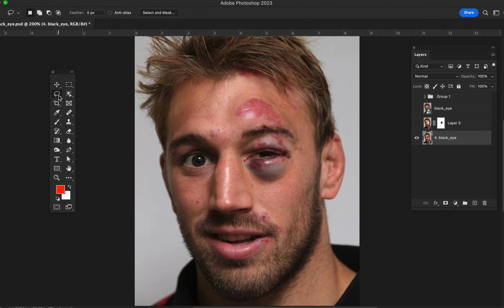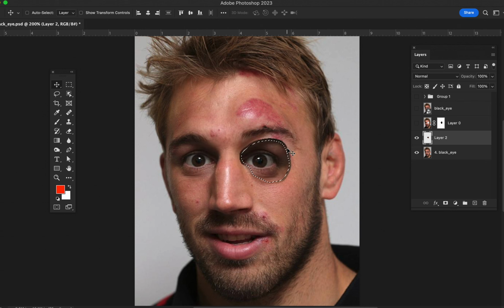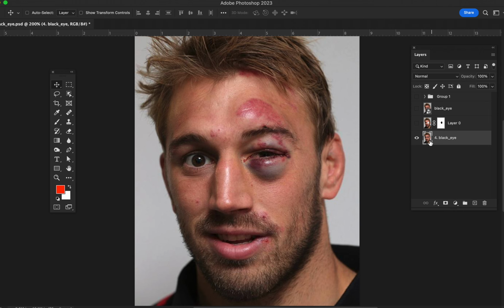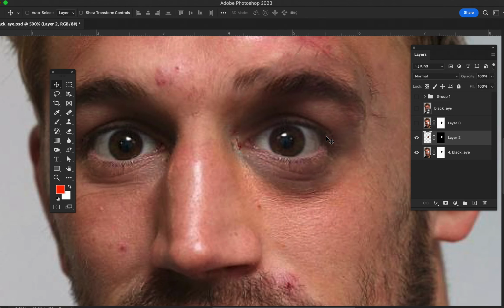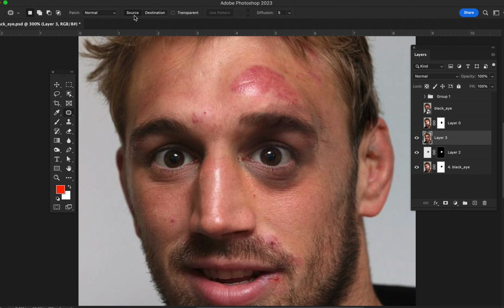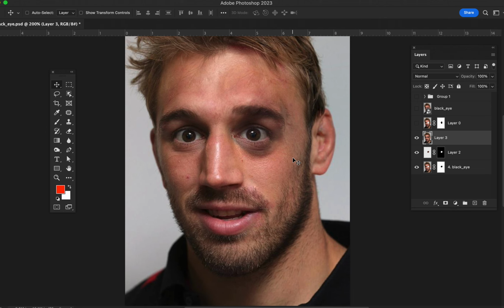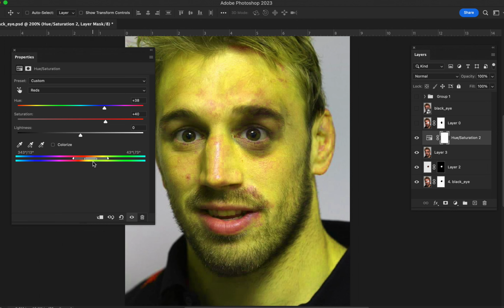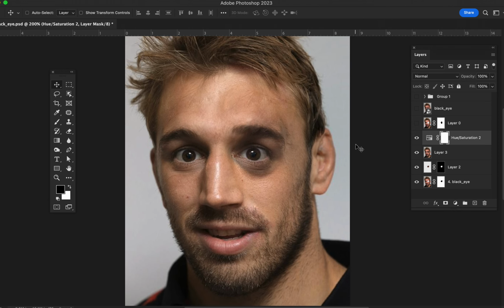Replacing Eye's in Photoshop and Removing Reds from a Face